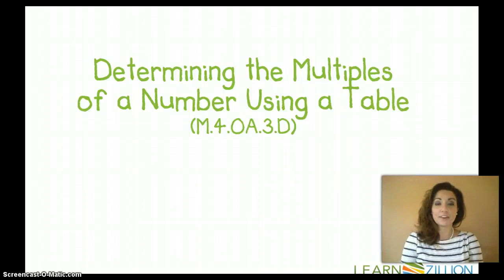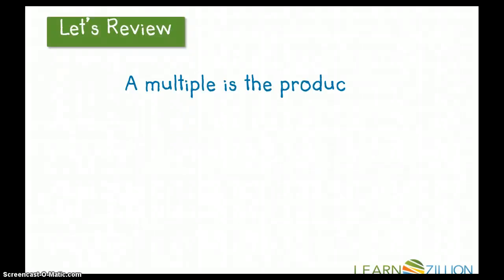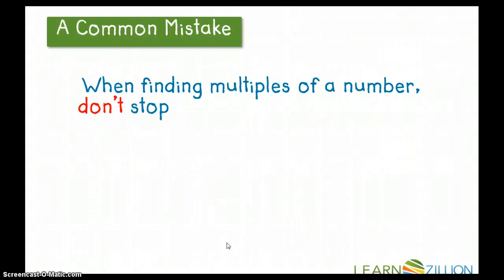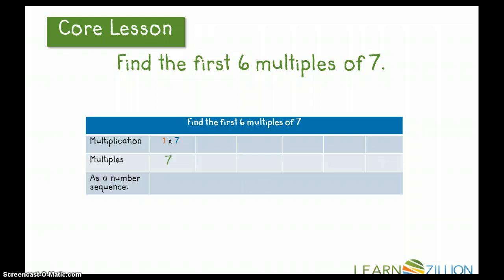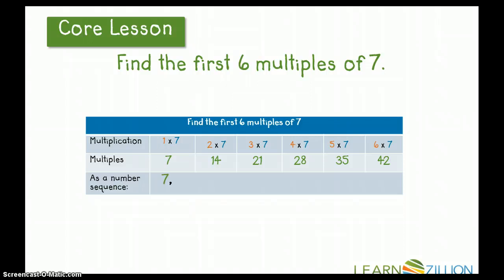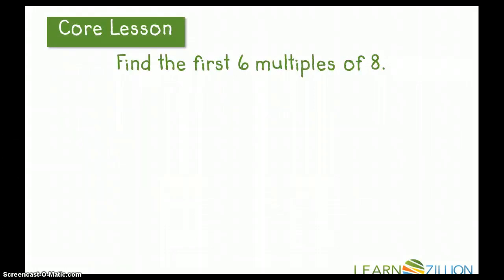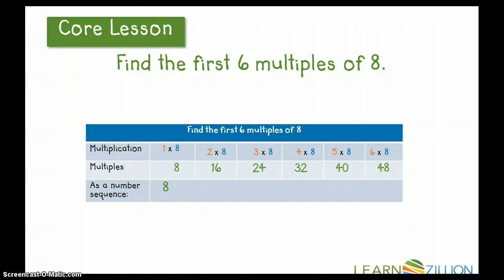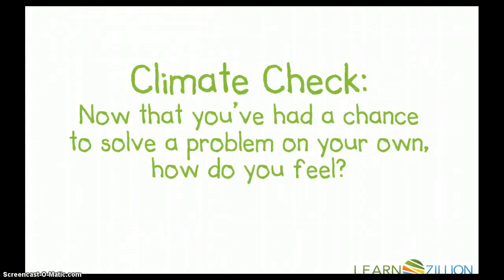M.4.OA.4.D (Detrmining Multiples of a Number Using a Table)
This lesson was created to be used in a 4th grade flipped Math classroom. (Slides provided by LearnZillion)